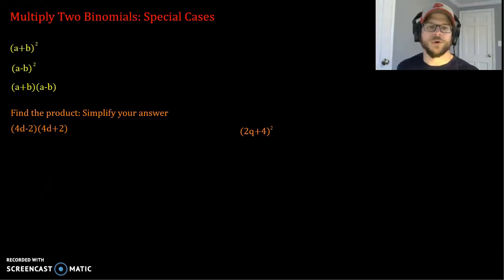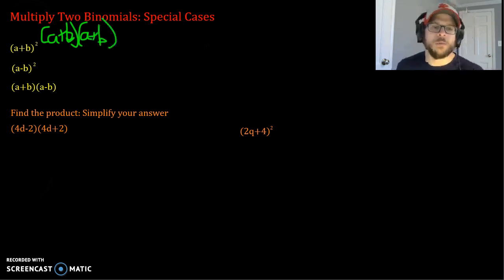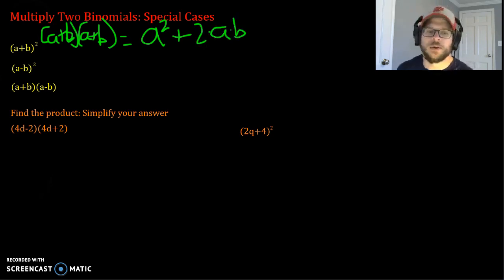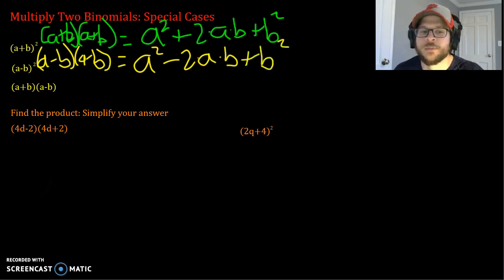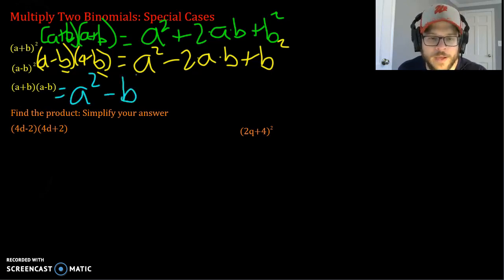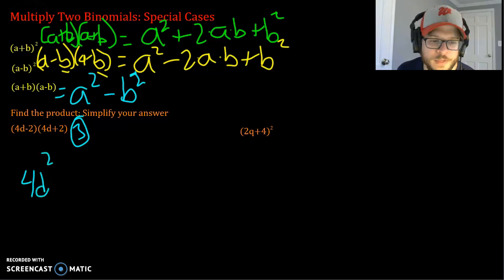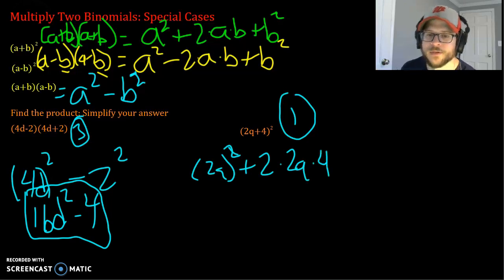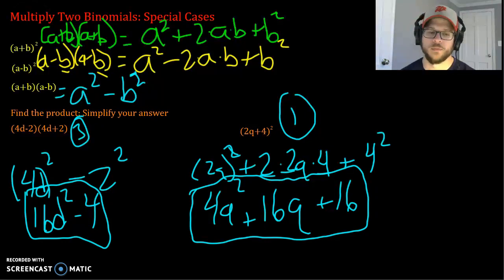Multiply Two Binomials: Special Cases